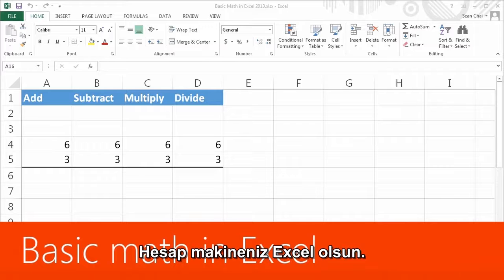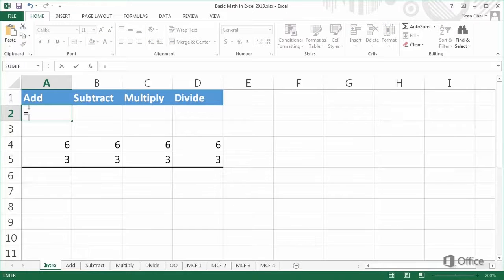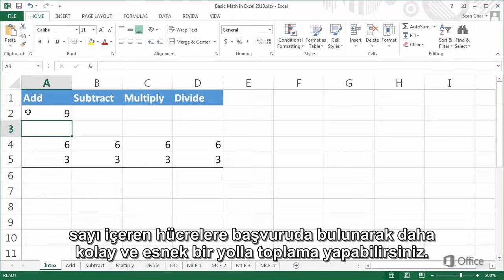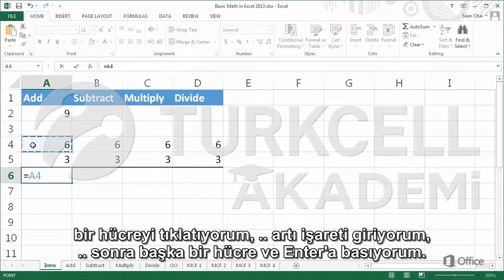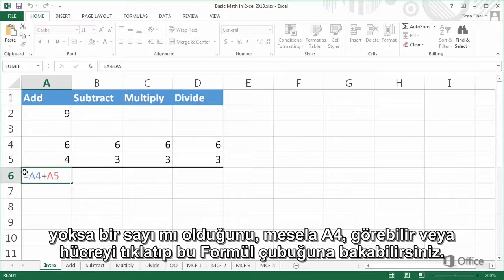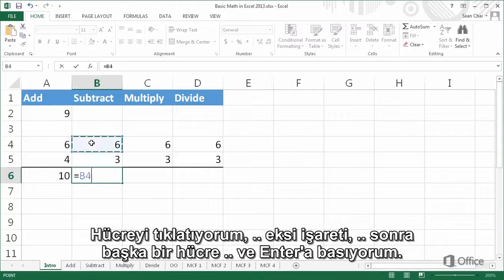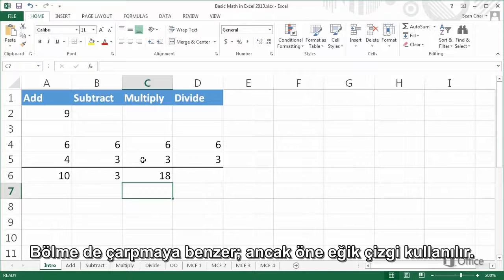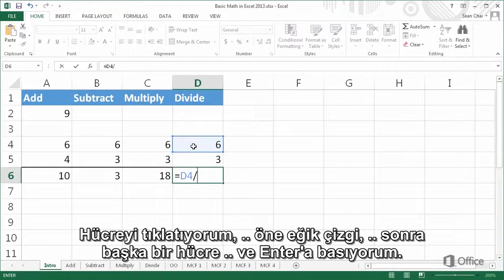MS Office Excel 2013 - Beginner-Başlangıç Seviyesi: Part 6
MS Office Excel 2013'te hesap makinesi ile dört işlem matematiğinin nasıl yapabileceği hakkında bilgi sahibi olacaksınız.
Verilerinizi daha etkin yönetmenizi sağlayacak MS Office Excel 2013 başlangıç seviye eğitimleri devam ediyor. Bu eğitimde, MS Office Excel 2013'te hesap makinesi ile dört işlem matematiğini konusunu işliyoruz.